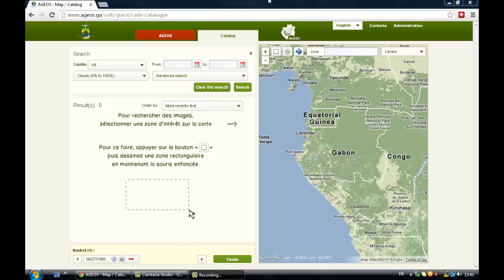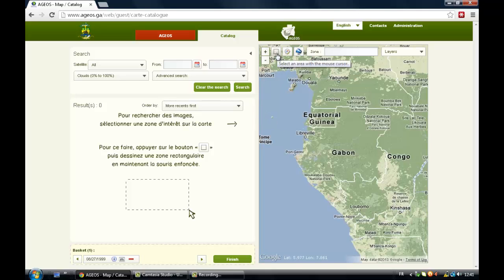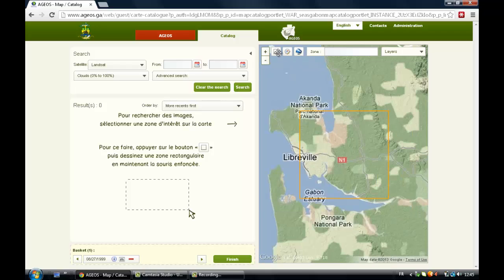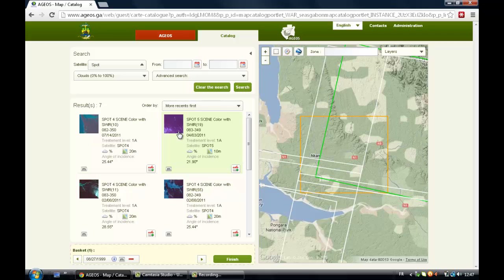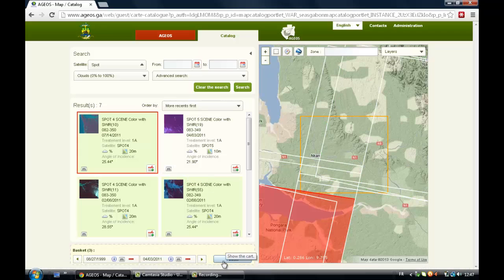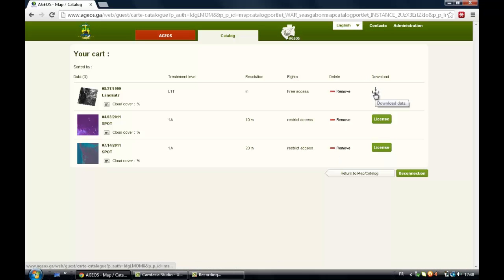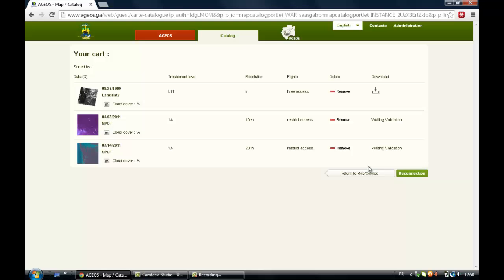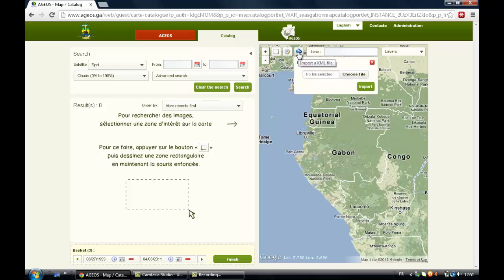Africa Satellite Images Made Free By Gabon Geoportal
Gabon hits the ground. Africa Satellite Images are made free on their Geoportal. It's in the line of the nice projects we shared for the UAE; and Koweit;